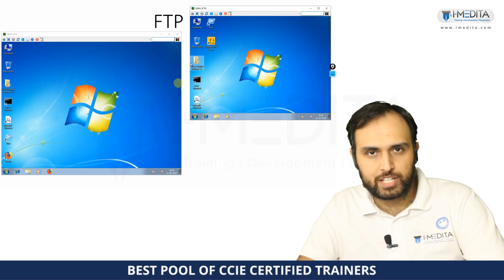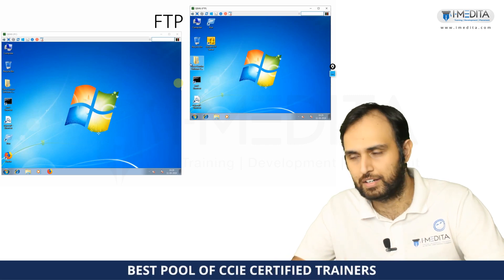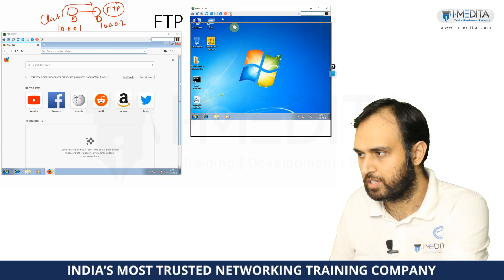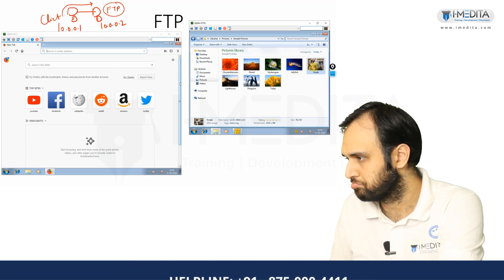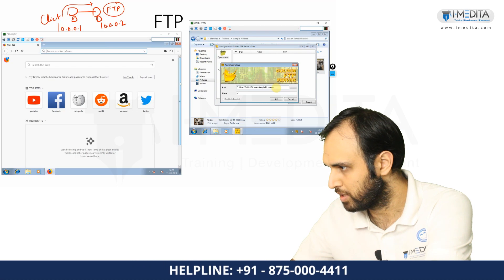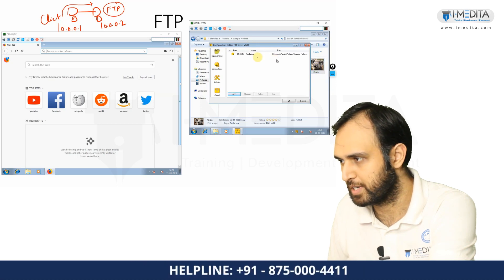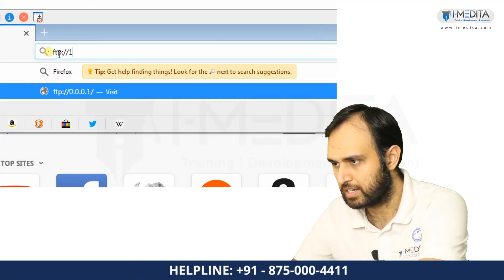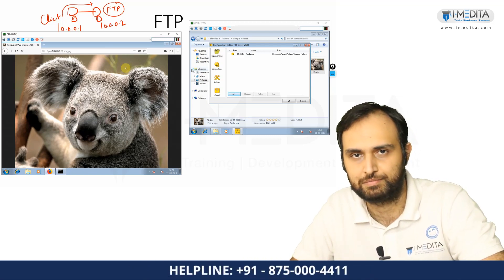What is File Transfer Protocol? | FTP Explained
In this video, we have explained what File Transfer Protocol (FTP) is and also provided a basic demo on how to set up a FTP Server.

The File Transfer Protocol is a standard network protocol used for the transfer of computer files between a client and server on a computer network.